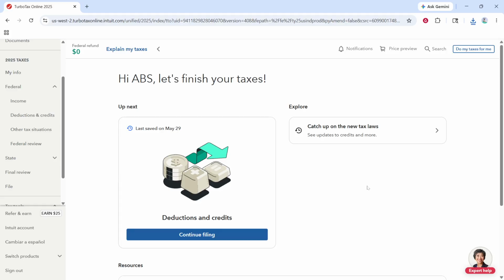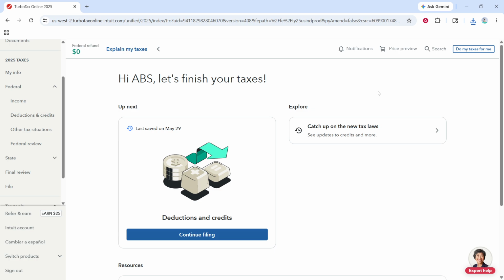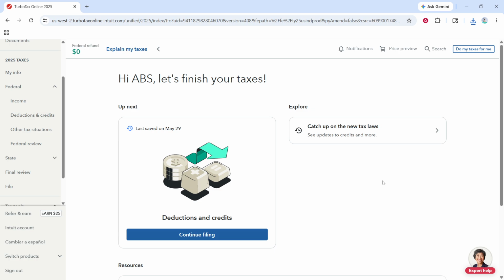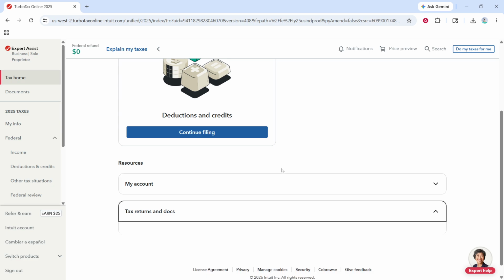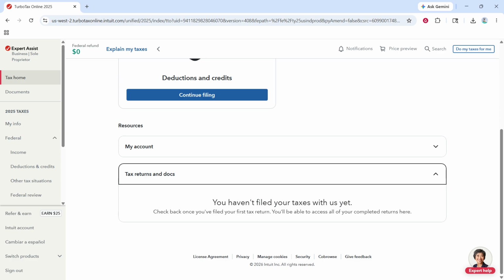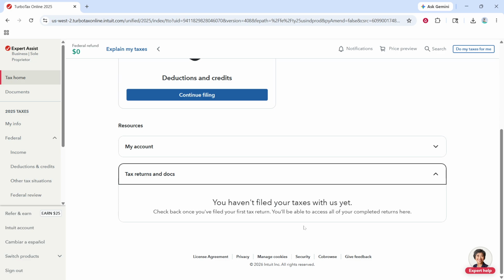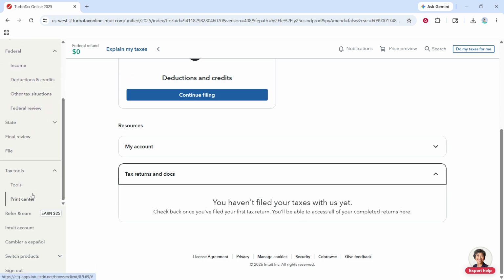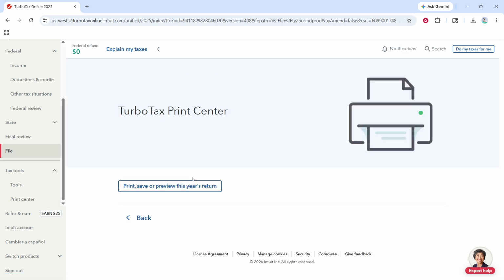How to Download Your Tax Returns From TurboTax (Quick Tutorial 2026)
In today’s video, I’ll show you how to download your tax returns from TurboTax step by step. Whether you need a copy for your records, loan applications, financial planning, or IRS verification, this guide will help you access and download your tax returns quickly.

You'll learn how to locate completed returns, download PDF copies, access prior-year filings, and save your tax documents securely using TurboTax.